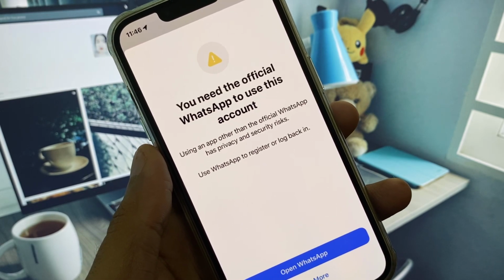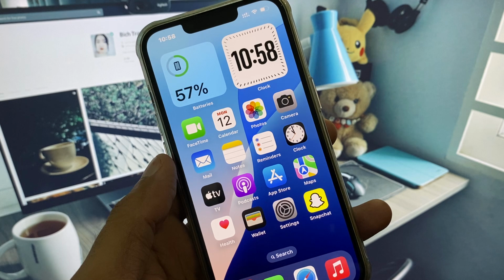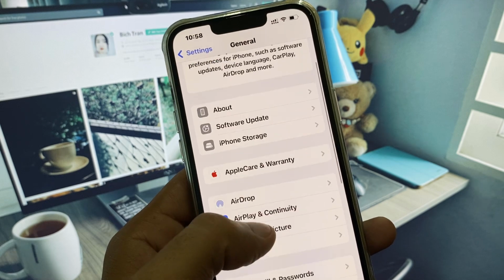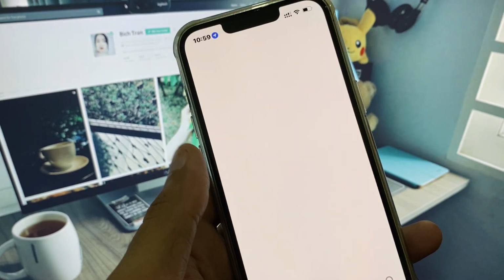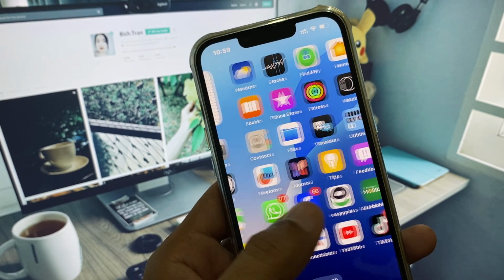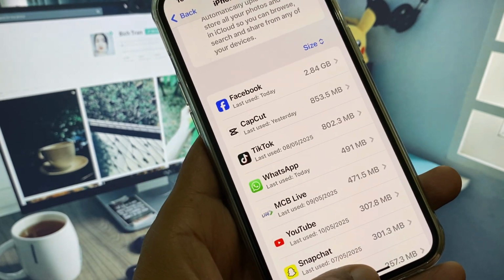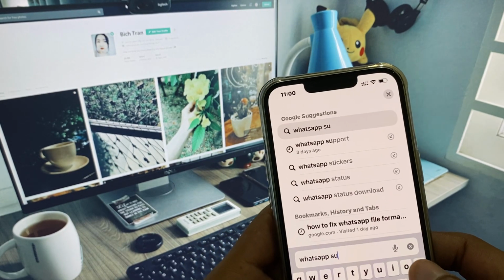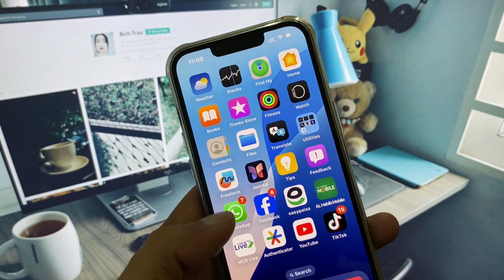⚠️ Fix WhatsApp Error: "You Need the Official WhatsApp to Use This Account" (2025)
Are you seeing the error message: “You need the official WhatsApp to use this account”? This usually happens if you're using unofficial WhatsApp versions like GBWhatsApp, WhatsApp Plus, or other modified apps. In this video, learn how to fix this issue and restore access to your WhatsApp account safely.